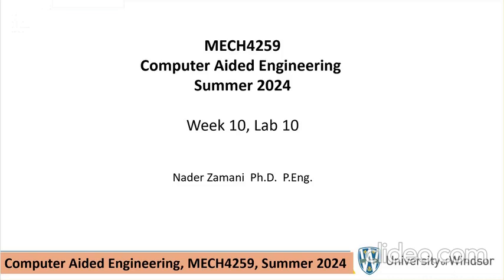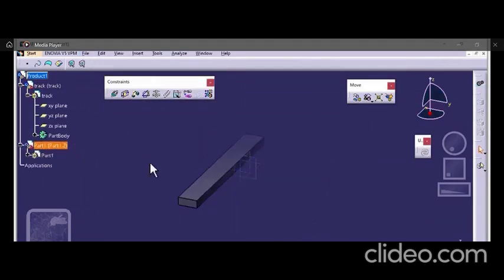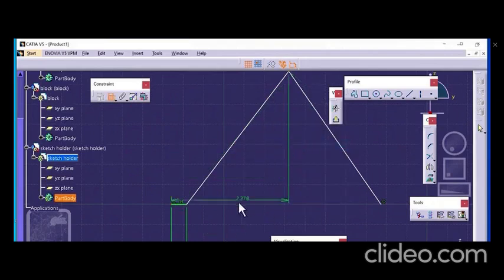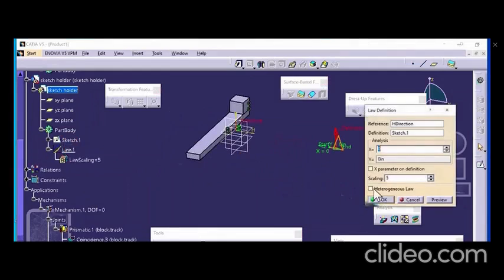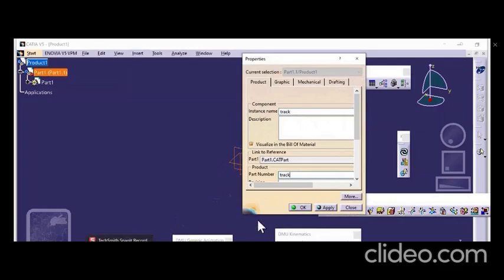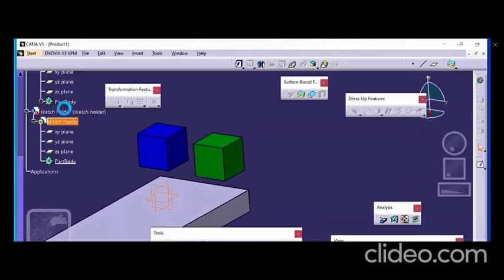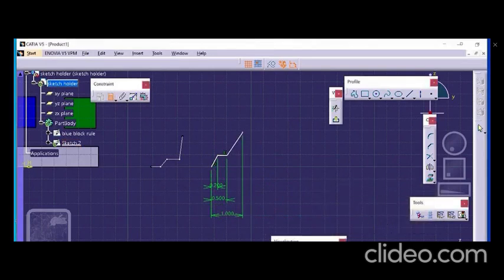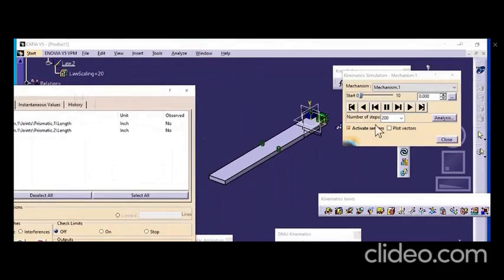WK10 Lab10 Presentation CAE MECH4259 S2024